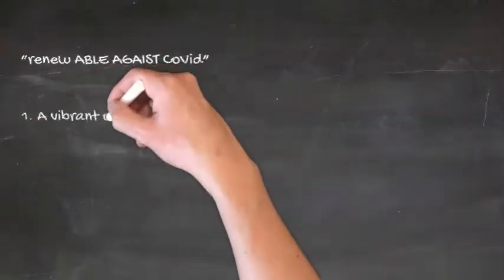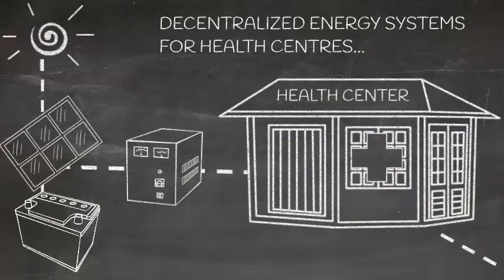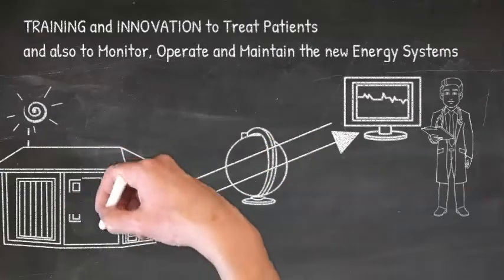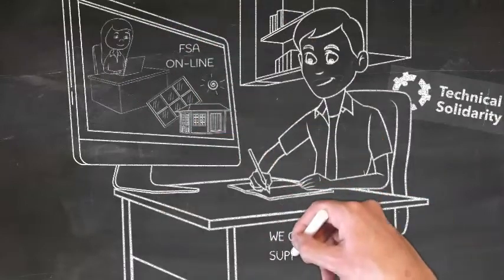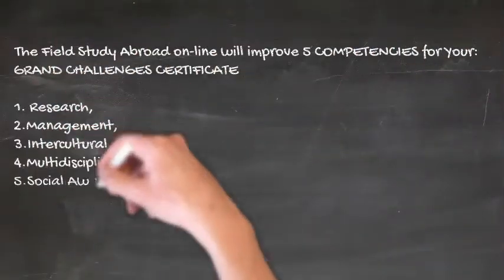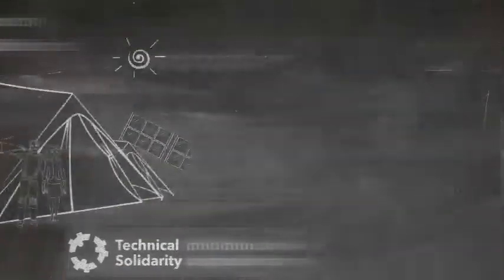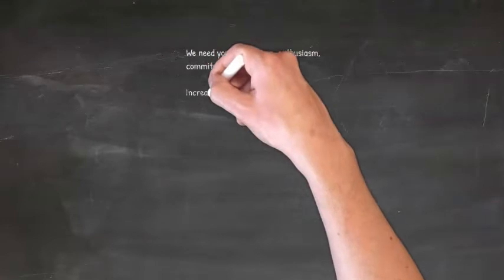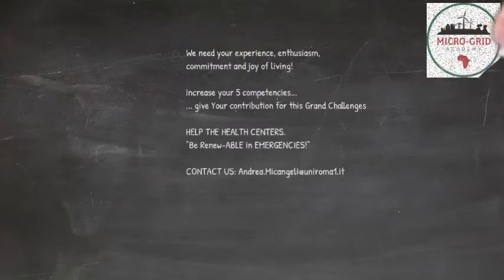RenewABLE against COVID 2020 05 06 English